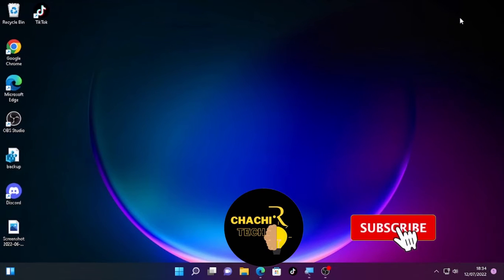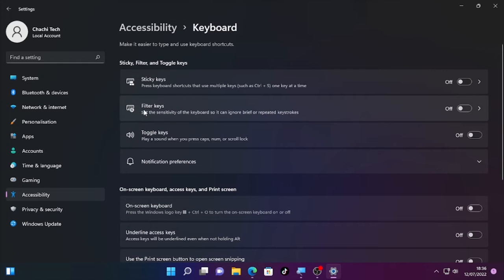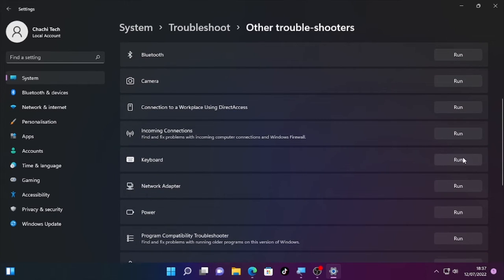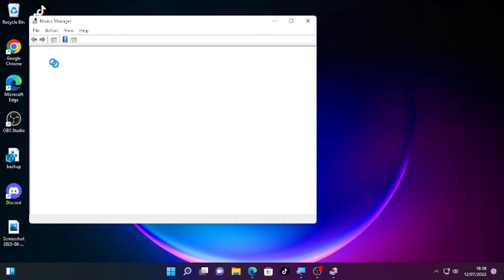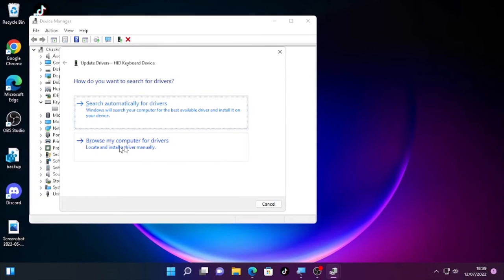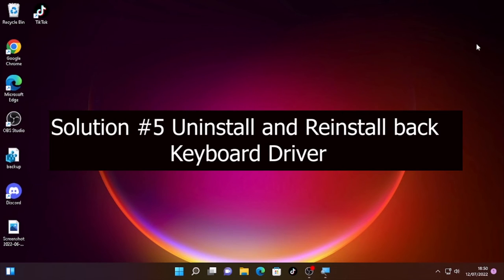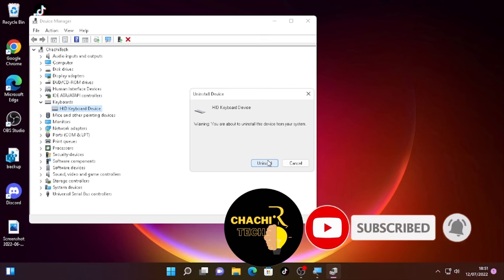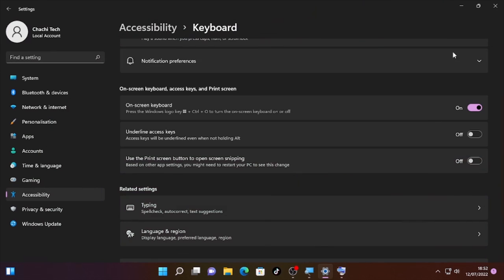How to Fix Spacebar or Enter Key Is Not Working On Windows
This video will show you How to Fix Spacebar or Enter Key Is Not Working On Windows